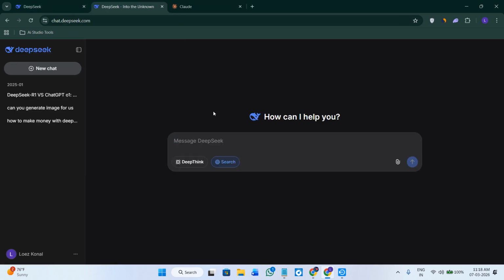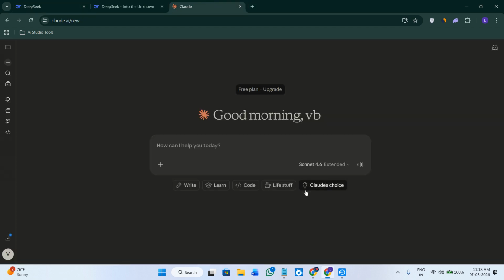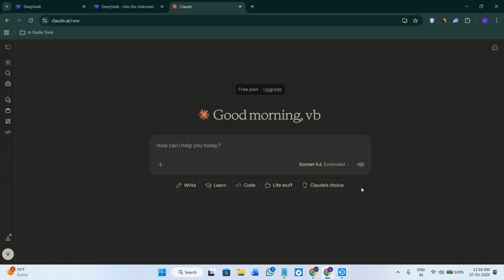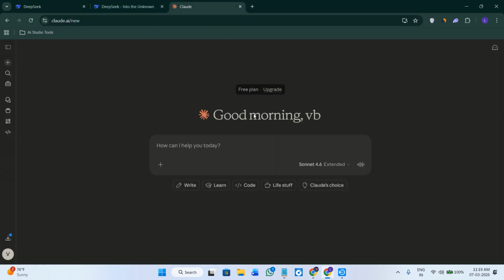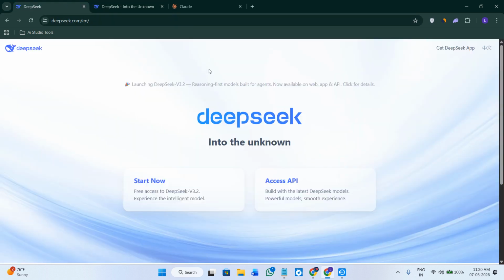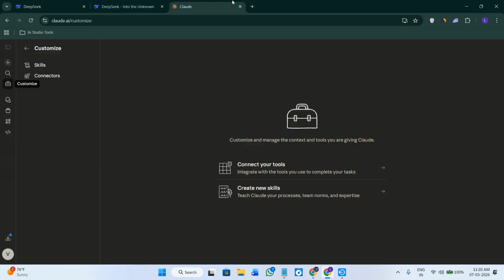DeepSeek R2 vs. Claude 3.5: Which Codes Better? | Comprehensive AI Coding Showdown (2026)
Welcome back to the channel! This video offers a detailed "model comparison" between "deepseek" R2 and "claude" 3.5, focusing on their strengths in "ai coding". We conduct thorough "ai testing" across various development tasks to determine which "ai models" perform best. This analysis will help you understand their capabilities for your next "ai development" project.

The AI coding landscape has shifted dramatically in early 2026. DeepSeek R2 has emerged as a formidable challenger to Claude 3.5 Sonnet's long-standing dominance in programming tasks . We put both models through rigorous testing across multiple dimensions: code generation, debugging, multi-file project understanding, framework proficiency, and real-world problem-solving . From Python data pipelines to React component architecture and system design challenges, we reveal which model truly deserves a spot in your development workflow. Plus, we analyze cost efficiency, speed, and context handling to help you make an informed decision.

🤖 The Contenders: March 2026 Edition